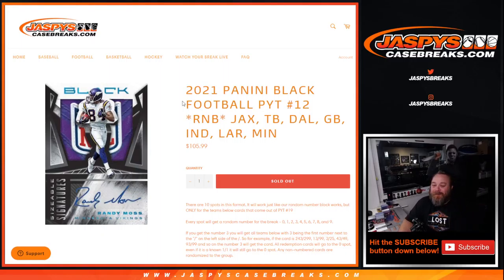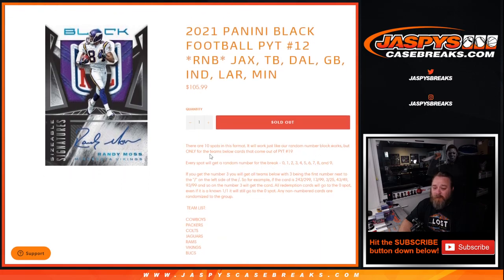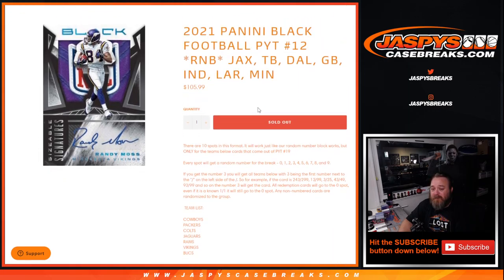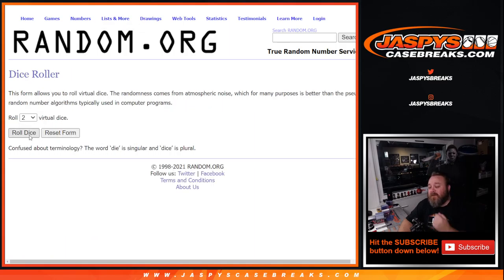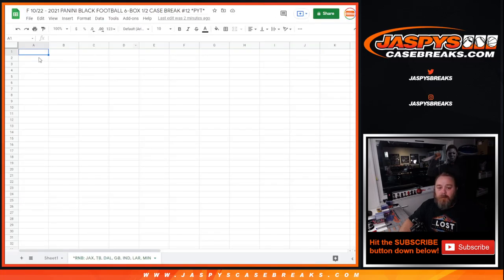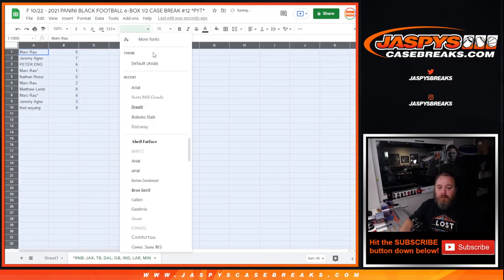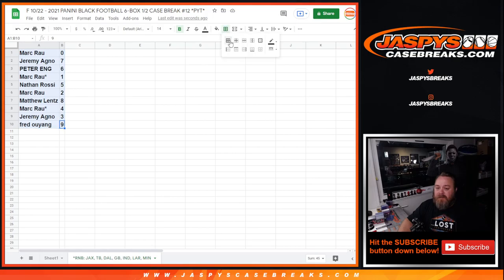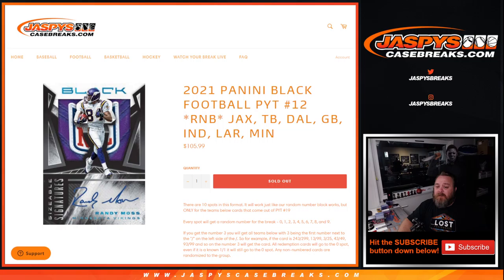F 10/22 - 2021 PANINI BLACK FOOTBALL 6-BOX 1/2 CASE BREAK #12 *PYT* (*RNB: JAX, TB, DAL, GB, ETC.)